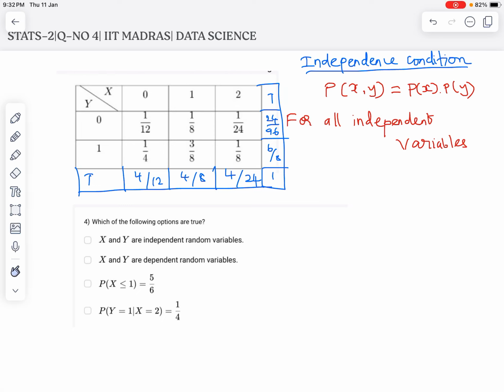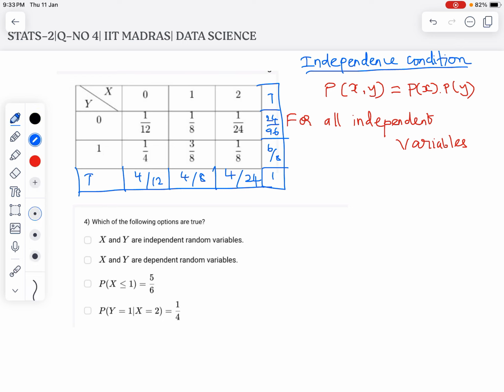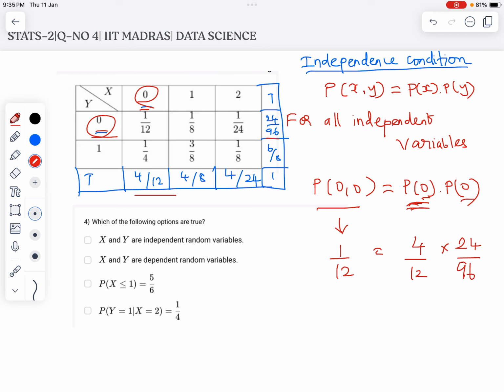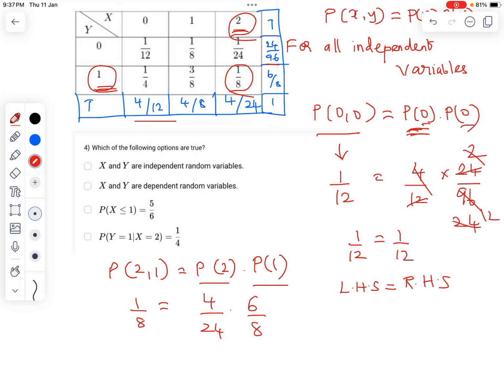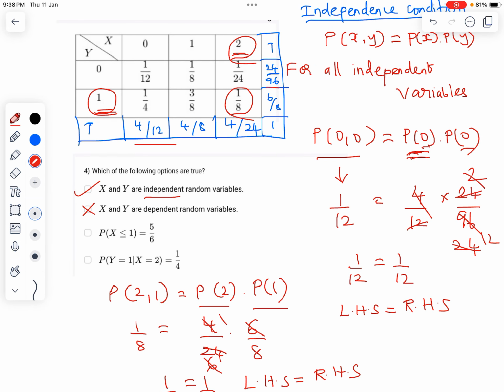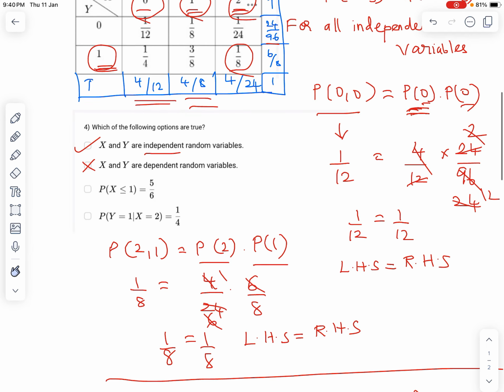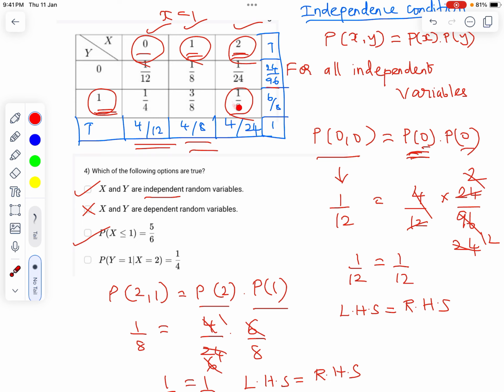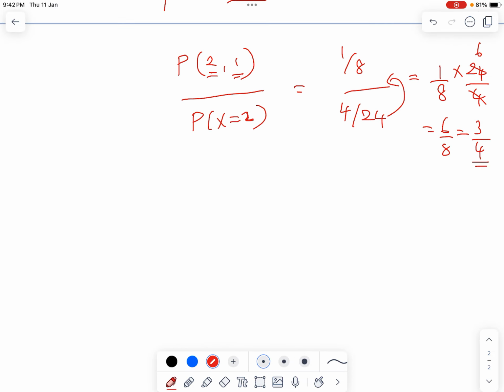STATS-2| Q NO 4| MOCK QUIZ FOR WEEK 1&2 |IITM BS| DATA SCIENCE| JOINT PMF